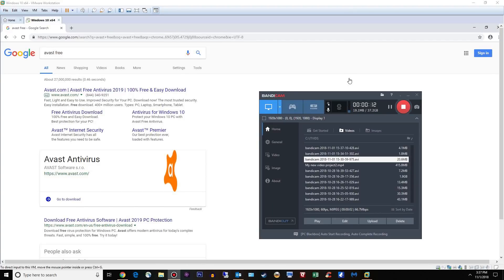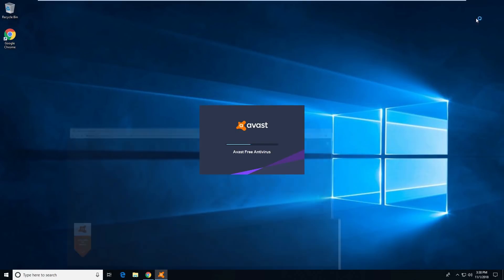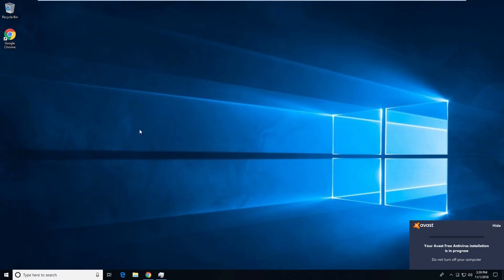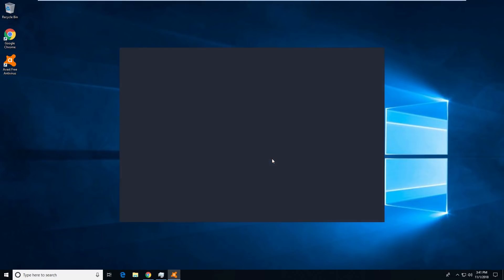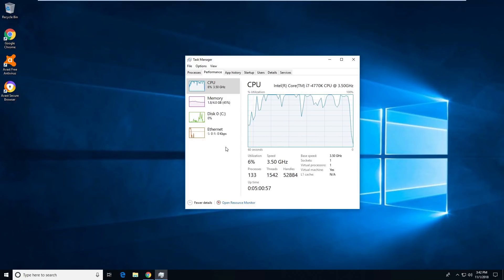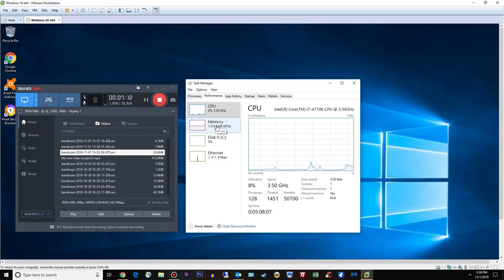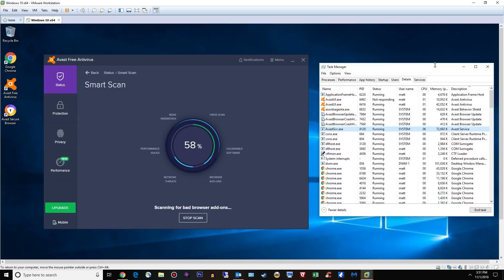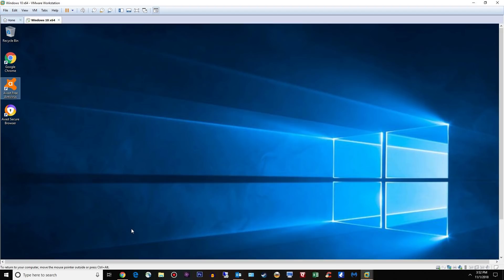Is Avast 2019 Free Bloatware? Find out now!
Welcome to the "Is it Bloatware" series.  In this video we'll be taking a look at Avast 2019 Free to see how it effects our system resources.  Is it a drain on our PC or not.  Lets find out!